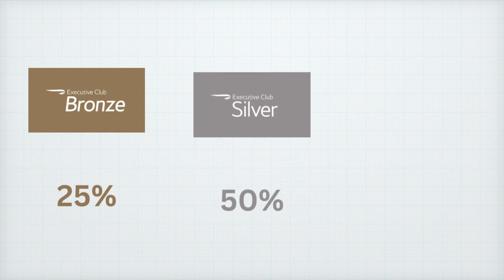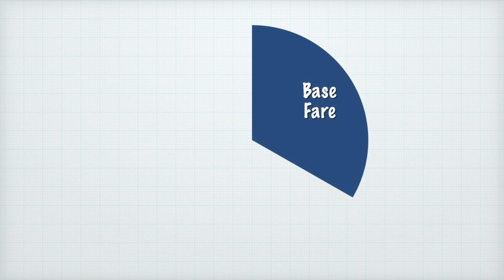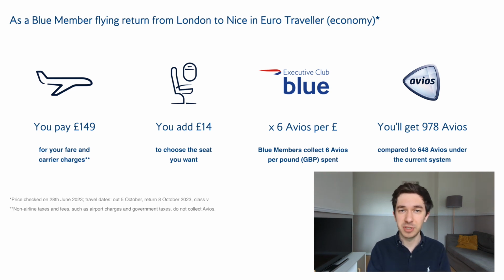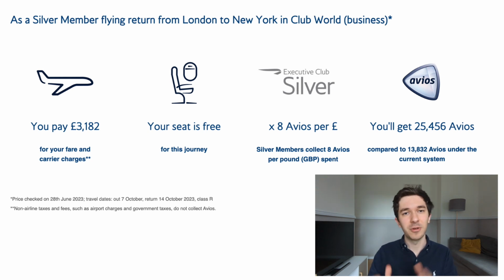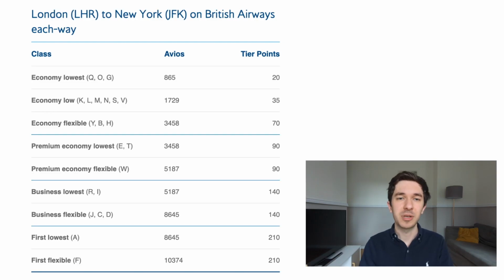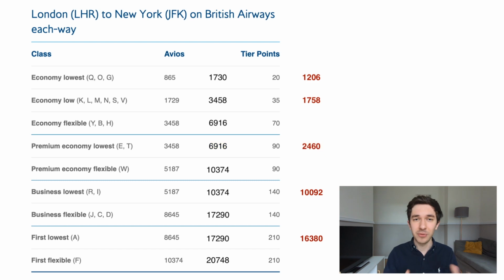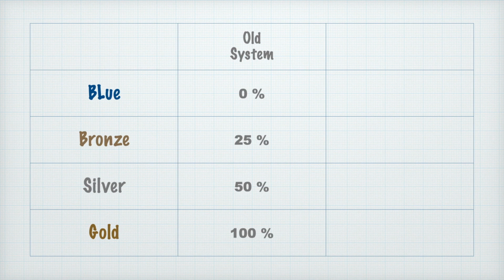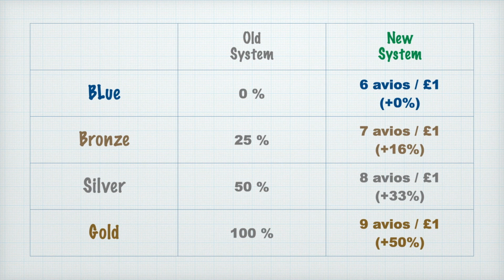British Airways slashes Avios earnings?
Let's see if this is a good or a bad change and what could be coming next.

Timecodes:

0:00 - Intro
0:43 - Current Avios earning structure
2:30 - New revenue based earnings
3:50 - Effect on short haul flights
5:00 - Effect on long haul flights
9:00 - Bonuses for elite members
9:48 - Can I go around these changes?
10:52 - What could be coming next?